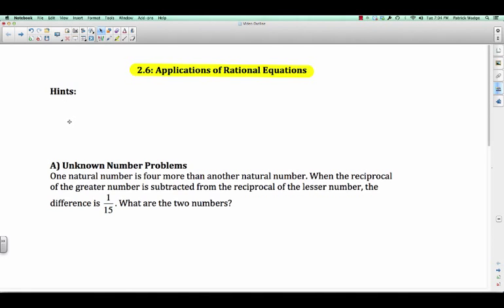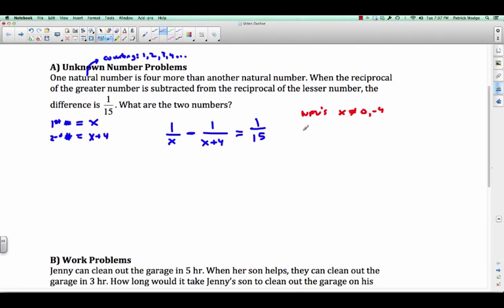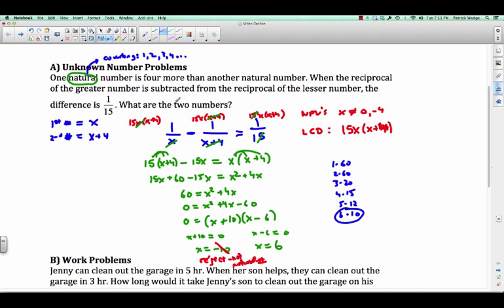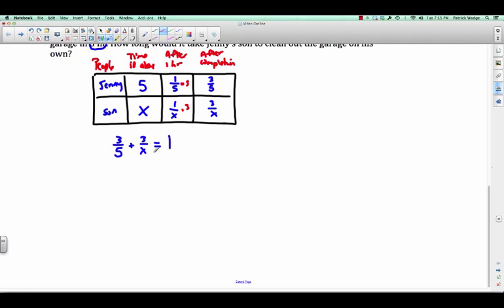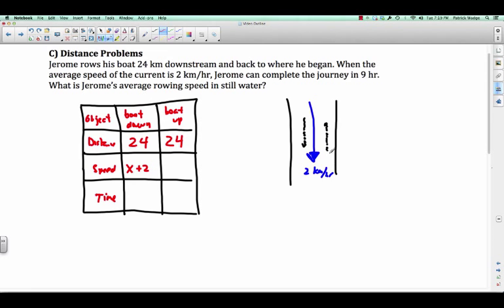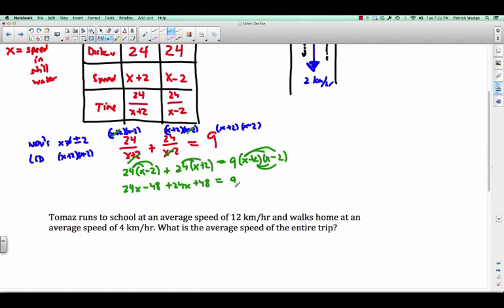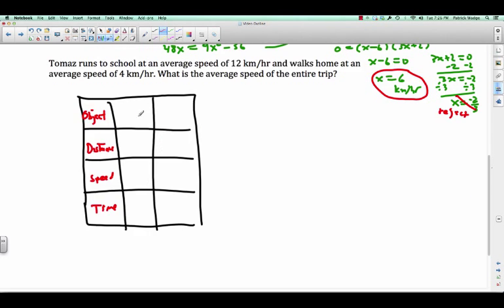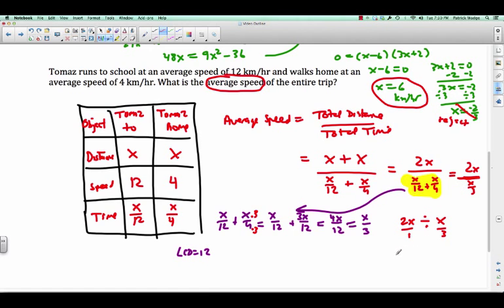PreCalc 11: 2.6 Applications of Rational Equations